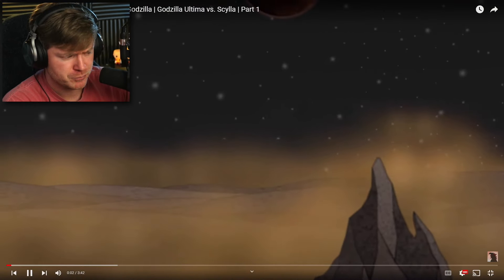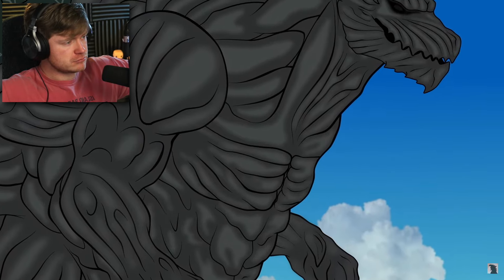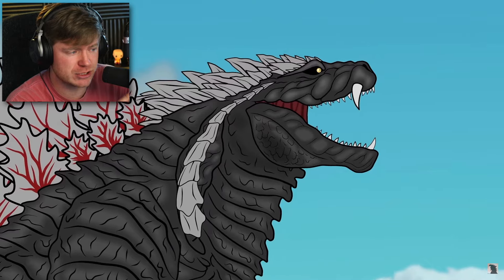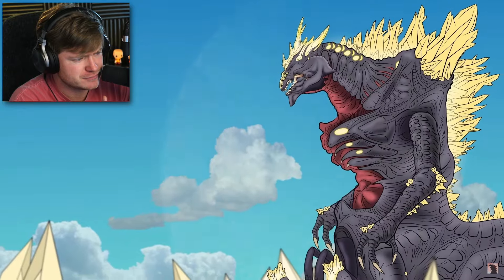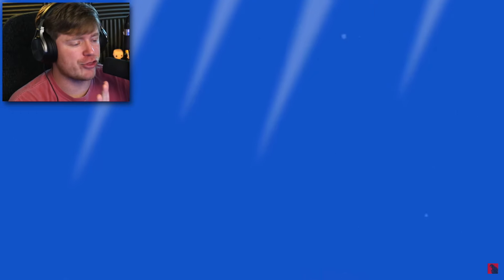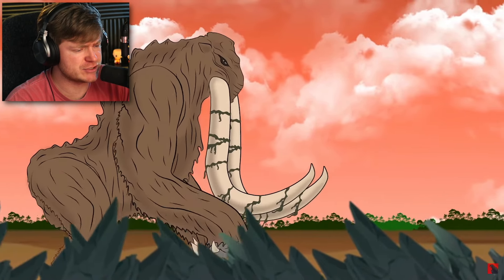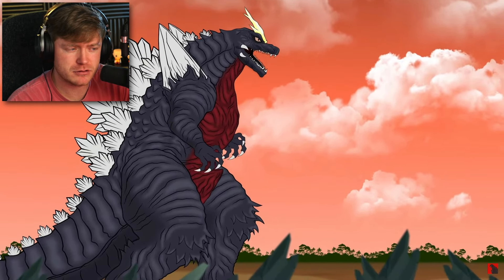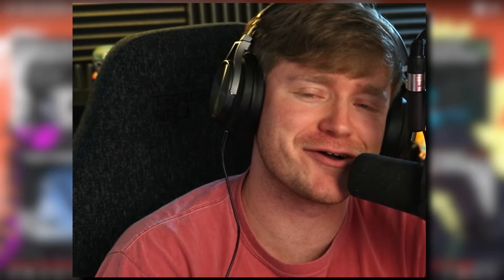Reacting to MEGA SHIN SPACE GODZILLA! (Planet Eater)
Reacting to the Planet Eater aka Shin Space Godzilla!!